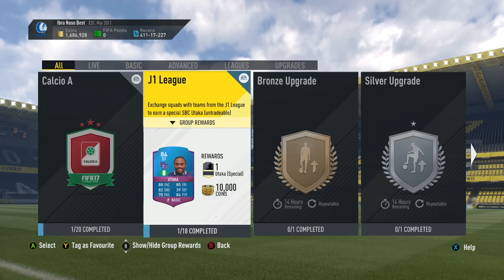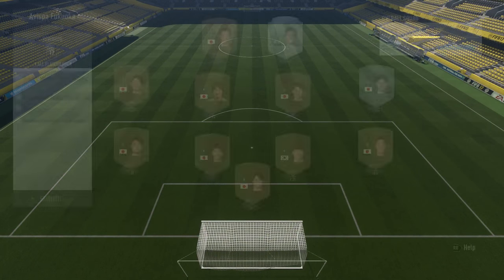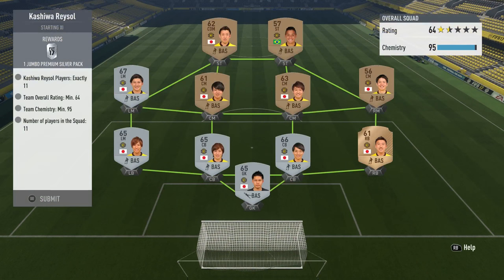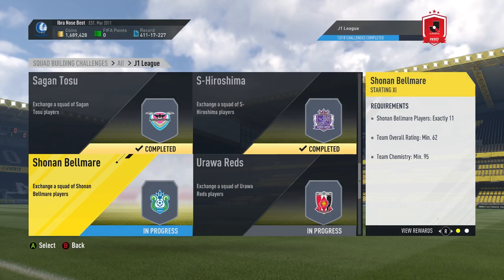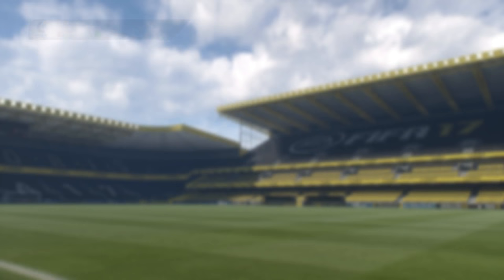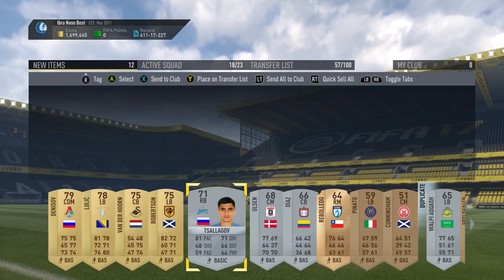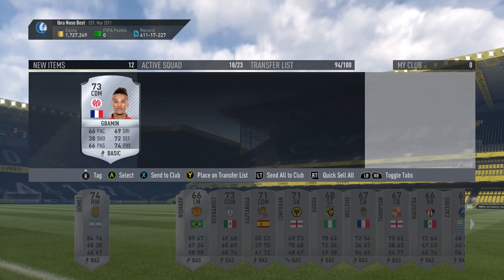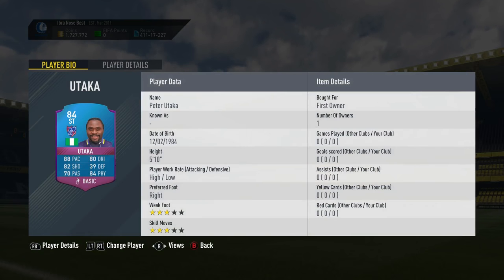84 RATED PETER UTAKA SBC! - FIFA 17 ULTIMATE TEAM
Equipment I use:
HOW I CAPTURE MY GAMEPLAY
MICROPHONE I USE
MONITORS I USE
KEYBOARD I USE
MOUSE I USE
HEADSET I USE
MY PC